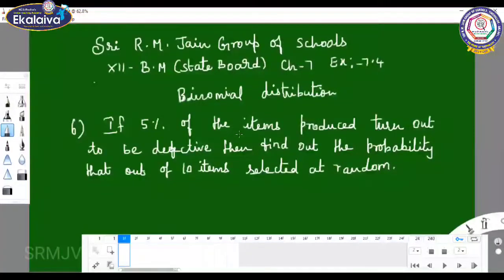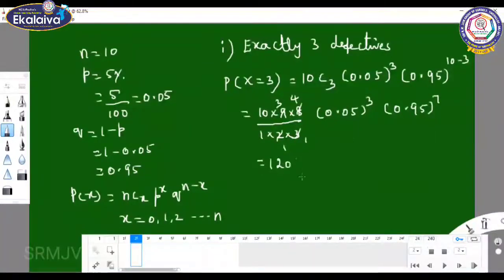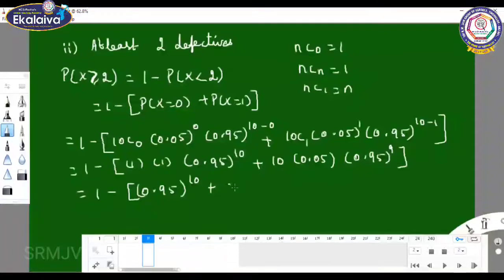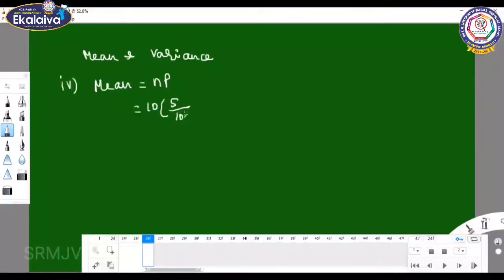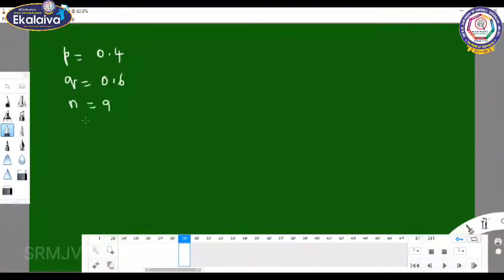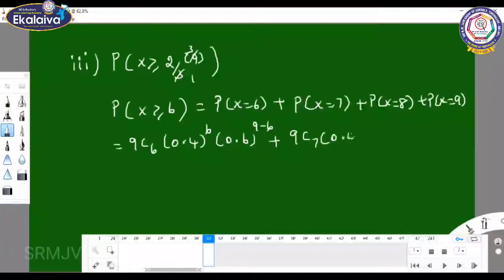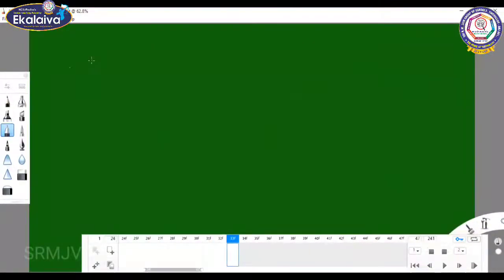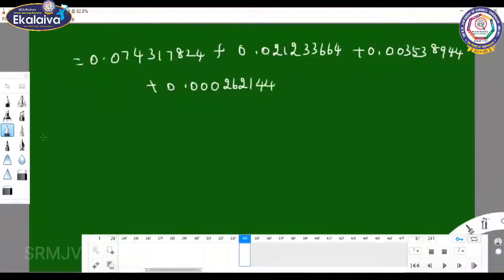XII - BUSINESS MATHS - TN SAMACHEER - Ch- 7 - ex -7.1 sums - 6,7